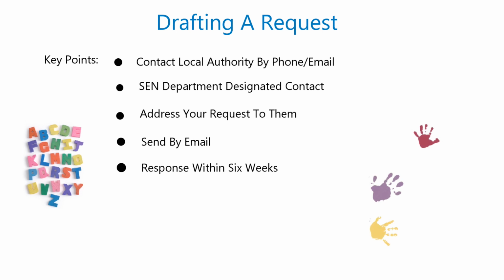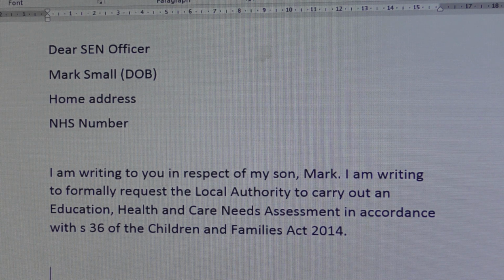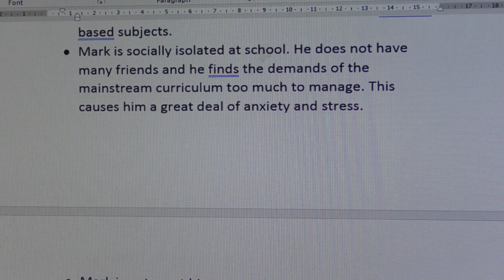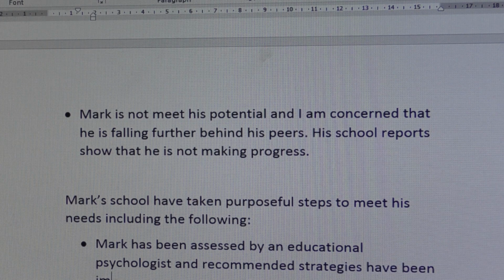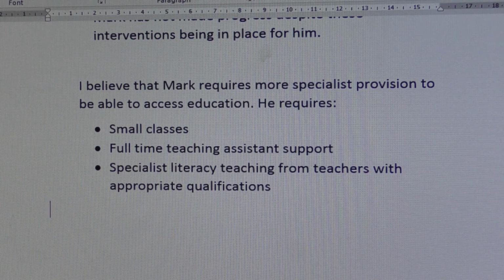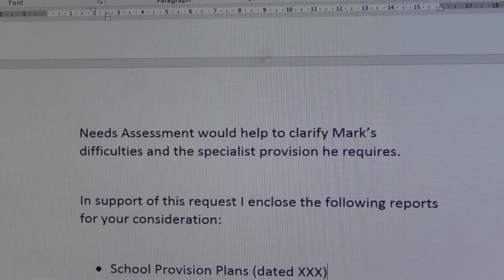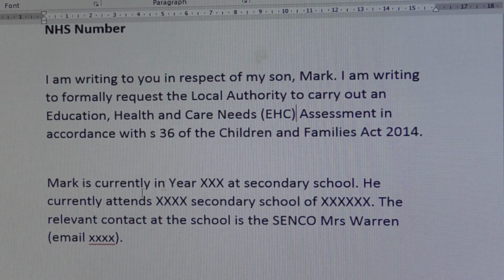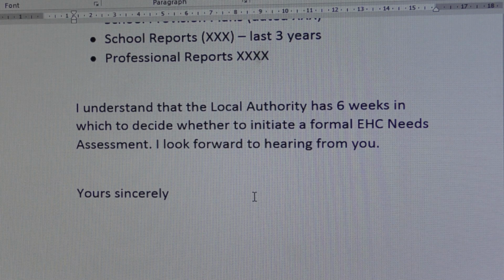Special Educational Needs: How To Write A Request For An EHC Needs Assessment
Sen4you provides legal advice and support for Parents and Carers with children with Special Educational Needs (SEN ) and Disabilities. In this video we look at how you draft a request for an Education, Health and Care Needs Assessment and what information needs to be included.